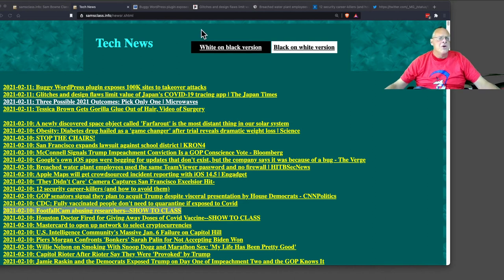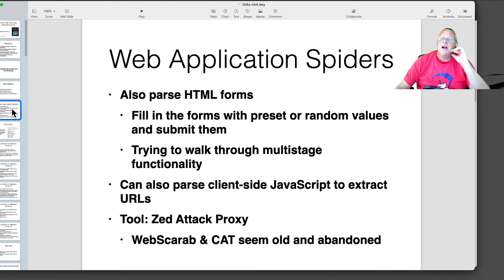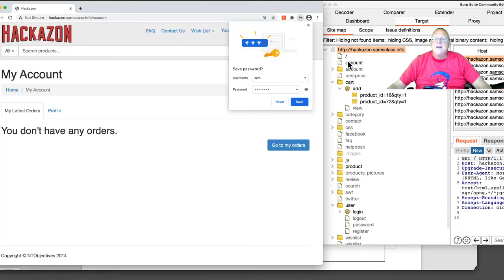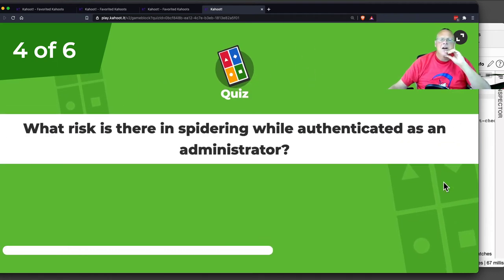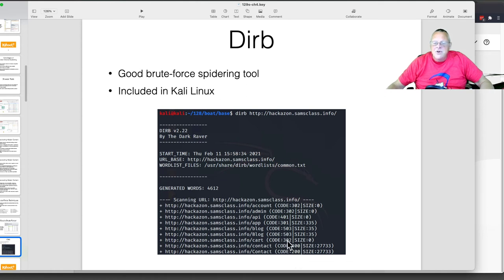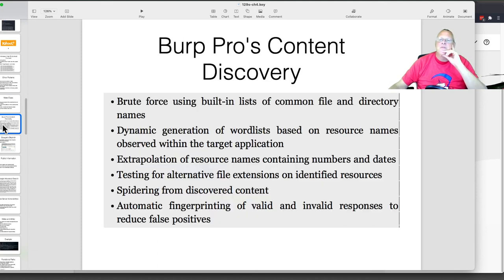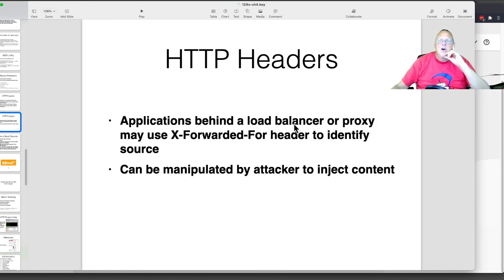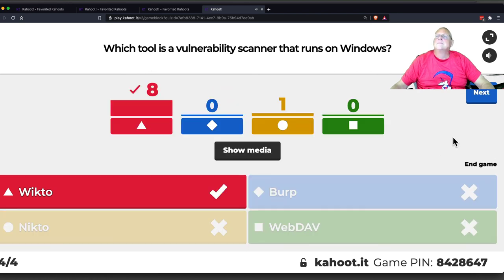CNIT 129S Ch 4: Mapping the Application (Part 1 of 2)